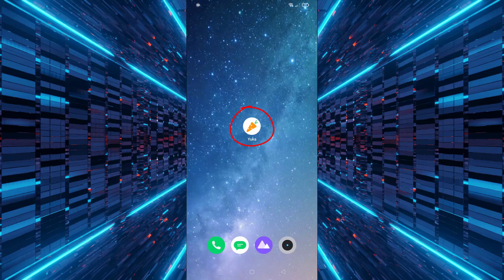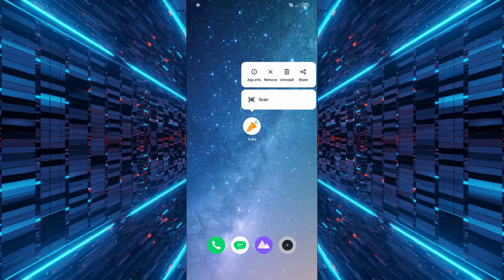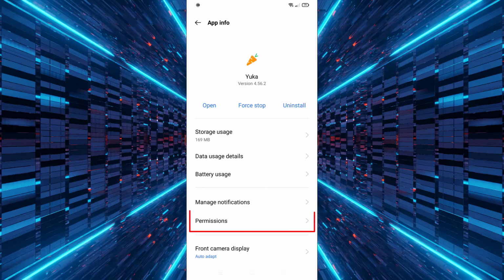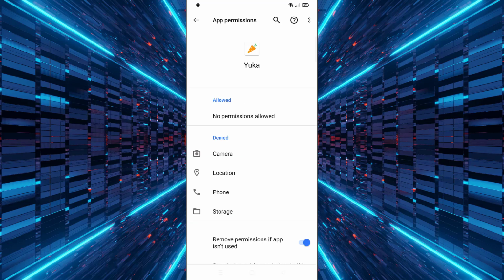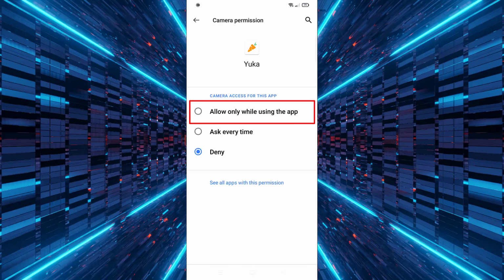How to Give Camera Permission in Yuka App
Giving camera permission in the Yuka app is essential to unlock all its features and scan products easily. 📱

Learn how to enable camera access safely while protecting your privacy. 🔒

This tutorial covers Yuka app camera settings, permissions, and app info so you can use Yuka without interruptions. ✅

Make your experience with Yuka smooth and efficient by allowing camera access only while using the app. ⚡

Perfect for anyone who wants to track food, check product ingredients, or explore Yuka’s health and nutrition features. 🥗

Stay updated with our channel for more tips and tutorials on popular apps and mobile settings. 🌟

Yuka app camera permission, enable camera Yuka, Yuka app settings, mobile app privacy, allow camera access